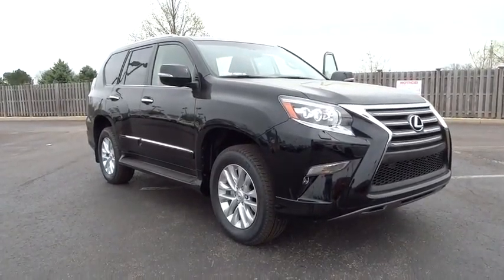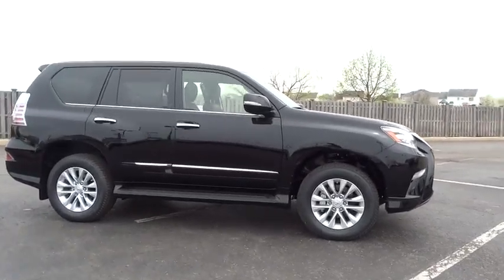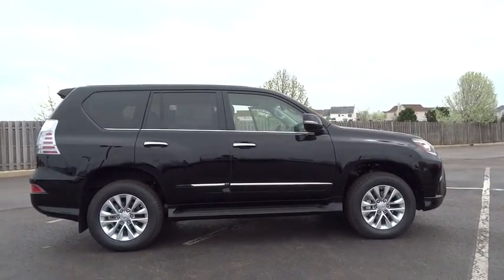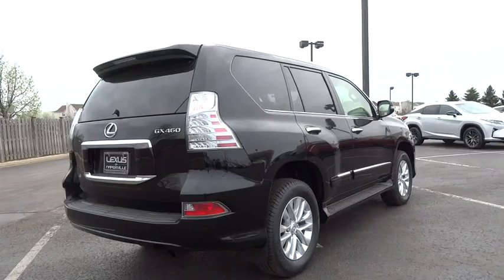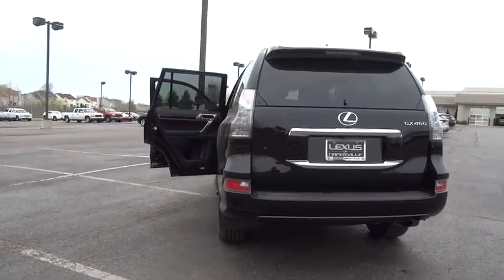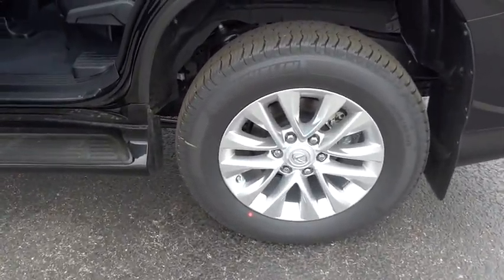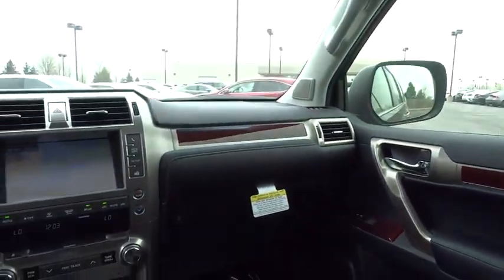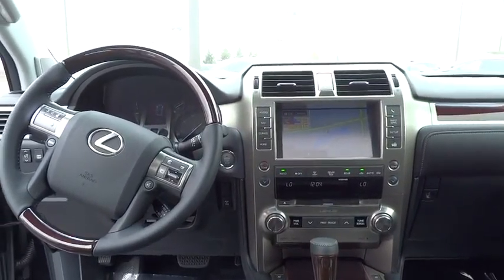2016 Lexus GX 460 Naperville, Aurora, Joliet, Downers Grove, Bolingbrook, IL 160947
2016 Lexus GX 460
2016 Lexus GX 460 460 - Stock#: 160947 - VIN#: JTJBM7FX9G5133926

The Lexus GX does one thing exceptionally well, everything. The 4.6L V8, paired with Variable Valve Timing with intelligence, generates 301 horsepower at 5,500 rpm and 329 lb-ft of torque at 3,500 rpm. Thanks to its powerful engine and robust body on frame construction, the GX boasts a 6,500-lb towing capacity. The full time 4WD system features a TORSEN torque sensing limited slip center differential that, combined with 4-wheel Active Traction Control, efficiently delivers engine power to the wheels with traction, helping to minimize tire spin. For maximum off-road traction, the center differential can be locked with the press of a button. The GX has 3D Navigation Offering added information and clarity, the Navigation System features three-dimensional maps with overhead views as well as 3-D buildings and landmarks. The system can also predict your time of arrival based on current traffic conditions and, when there is congestion on your current route, Traffic Detour Preview automatically displays alternate routes. The available dual-screen Rear-Seat Entertainment System allows the left and right rear-seat passengers to enjoy separate entertainment. With 7.0-inch LCD screens located behind the driver's and front passenger's headrests, the system features a pair of wireless headphones and can be used as a DVD player, audio player or game console. With ample room for seven passengers, it's also meticulously crafted right down to the Linear Espresso and available Mahogany wood trim and supple, yet durable, fine leather trim. And with available heated and ventilated front seats, heated outboard second-row seats, and climate control for the second and third rows, you're sure to arrive both in style and in comfort.